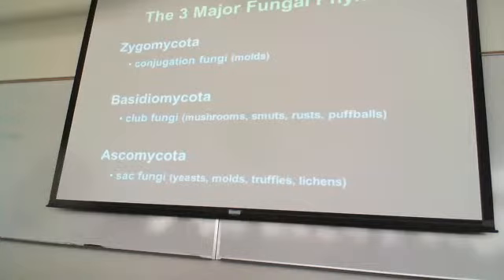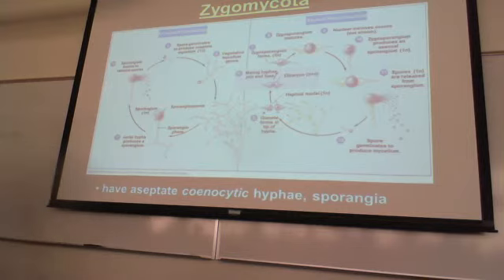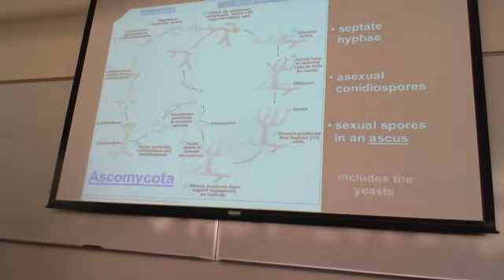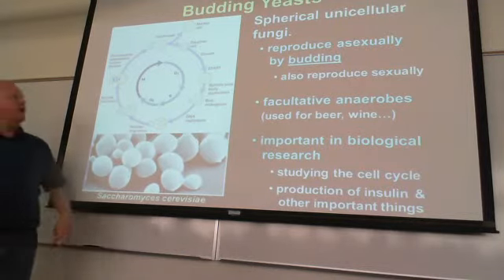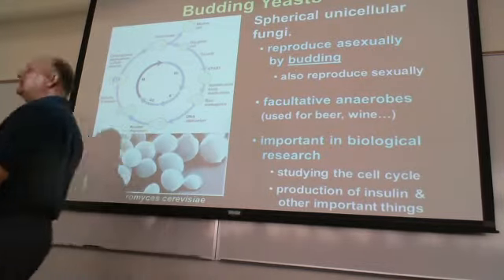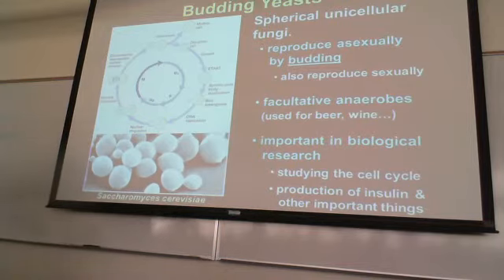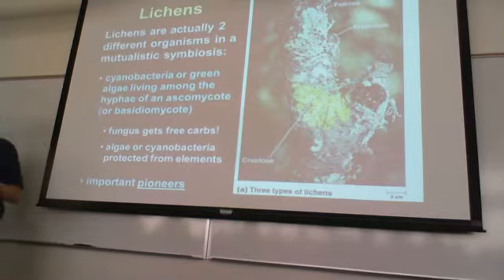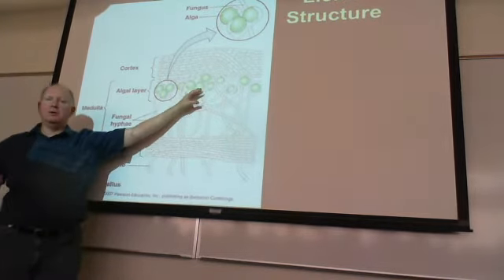Professor Brown LAMC Microbiology Lecture 3/6/2014